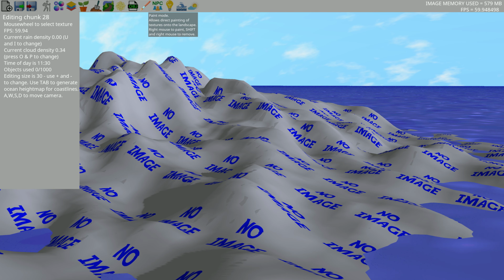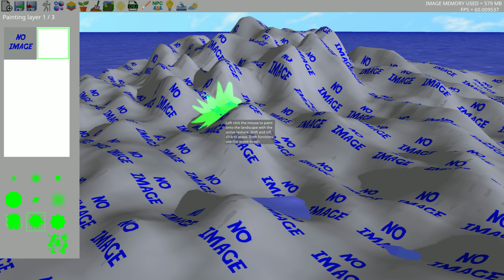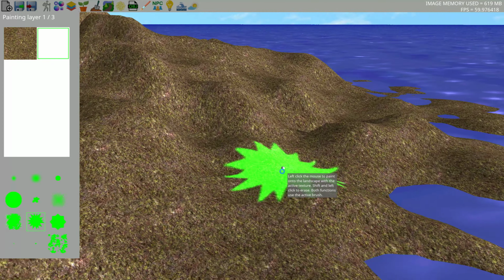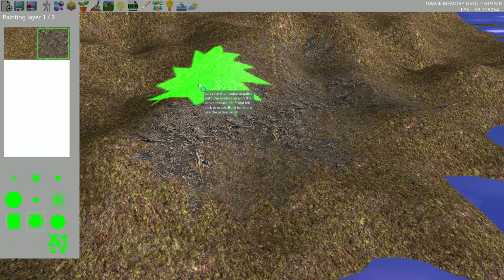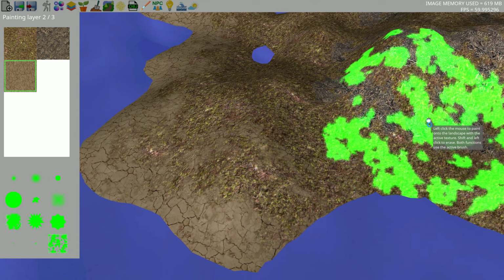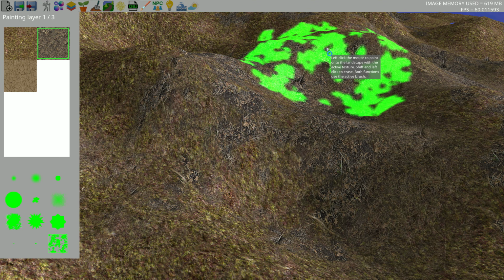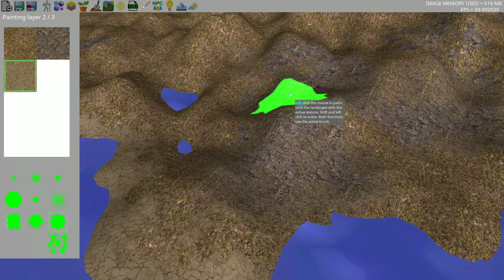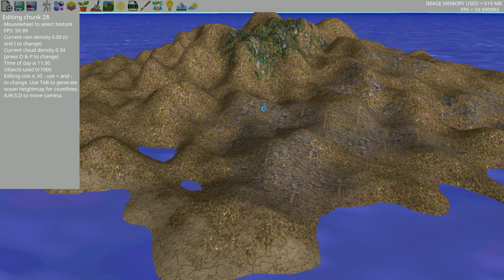AGK World Builder - Basic painting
Short video continuing the series and showing how we paint the landscape.